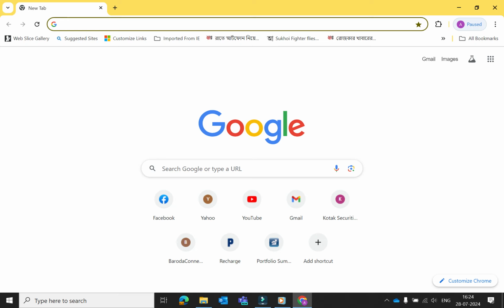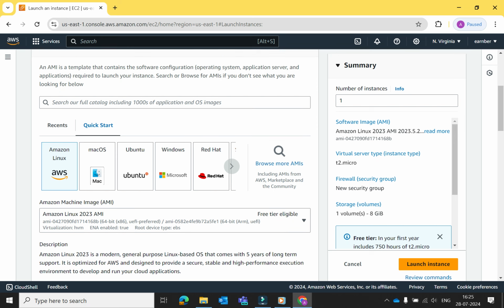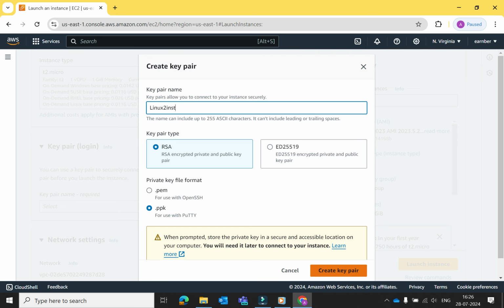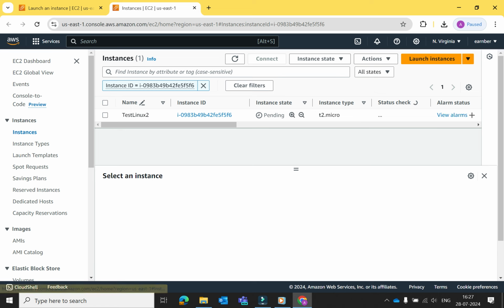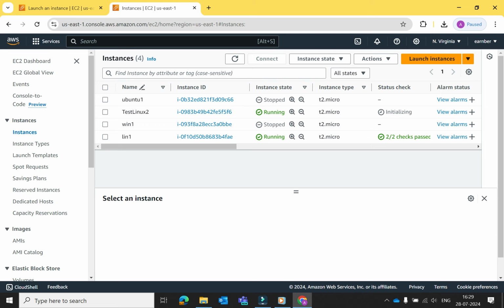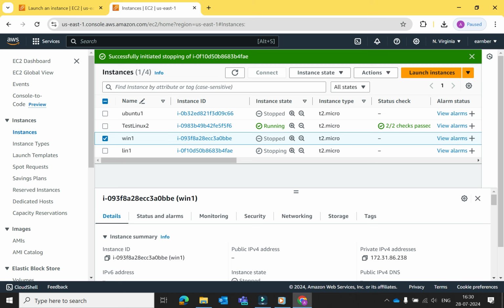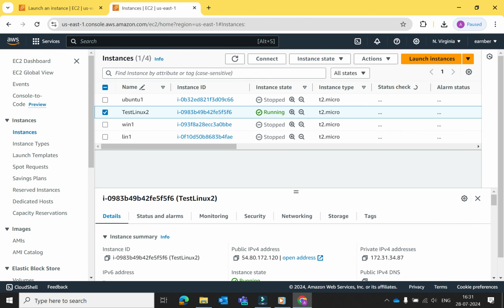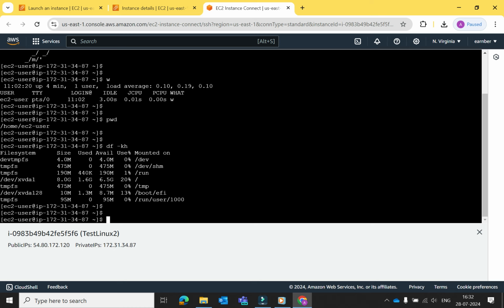How to create an instance in ec2 in AWS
Creating an EC2 instance in AWS involves several steps. Here's a detailed guide to help you through the process:

Step 1: Sign in to AWS Management Console
Go to the AWS Management Console.
Sign in with your AWS credentials.
Step 2: Open the EC2 Dashboard
In the AWS Management Console, click on the Services menu at the top.
Under Compute, click EC2 to open the EC2 Dashboard.
Step 3: Launch an Instance
On the EC2 Dashboard, click the Launch Instance button.
Step 4: Choose an Amazon Machine Image (AMI)
Choose an AMI, which is a pre-configured template for your instance. You can select from Amazon Linux, Ubuntu, Windows, etc.
Click Select next to the AMI you want to use.
Step 5: Choose an Instance Type
Choose an instance type based on your needs. The instance type determines the hardware of the host computer used for your instance.
Click Next: Configure Instance Details.
Step 6: Configure Instance Details
Configure the instance details such as the number of instances, network settings, and IAM role.
You can leave the default settings for a basic setup.
Click Next: Add Storage.
Step 7: Add Storage
Configure the storage size and type. The default is usually sufficient, but you can adjust according to your needs.
Click Next: Add Tags.
Step 8: Add Tags
Tags are key-value pairs that help you organize your instances. This step is optional but recommended.
Click Next: Configure Security Group.
Step 9: Configure Security Group
A security group acts as a virtual firewall for your instance. You can create a new security group or select an existing one.
Define the rules for inbound and outbound traffic.
For example, you might add an SSH rule to allow SSH access.
Step 10: Review and Launch
Review all your settings.
Click Launch.
Step 11: Select a Key Pair
Choose an existing key pair or create a new one. This key pair is used to securely connect to your instance.
If you create a new key pair, download the private key file (.pem) and keep it secure.
Check the acknowledgment box to confirm that you have access to the selected key pair.
Click Launch Instances.
Step 12: View Your Instances
Click View Instances to go to the EC2 Dashboard where you can see your newly launched instance.
Wait for the instance to initialize. Its state will change from "pending" to "running".
Step 13: Connect to Your Instance
Once the instance is running, select it from the list.
Click the Connect button at the top of the page.
Follow the instructions to connect to your instance using SSH (for Linux) or Remote Desktop (for Windows).
That's it! You've successfully launched an EC2 instance on AWS.